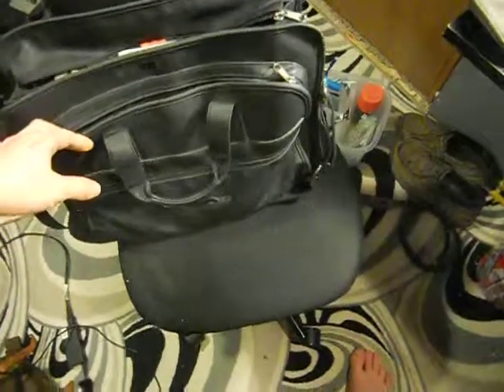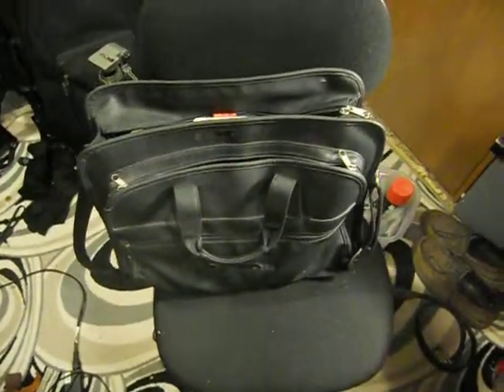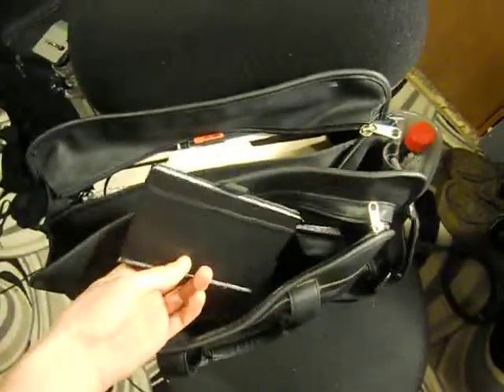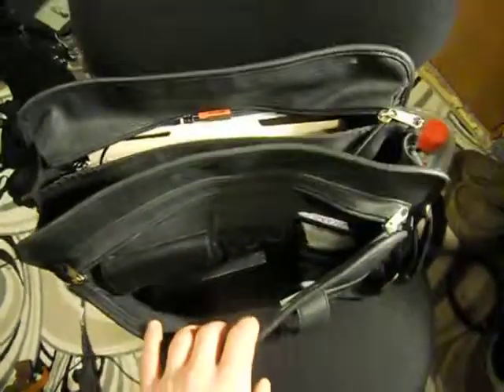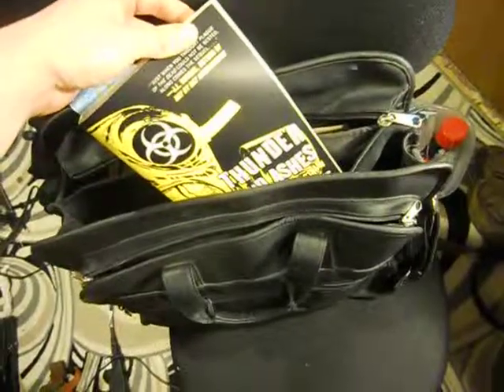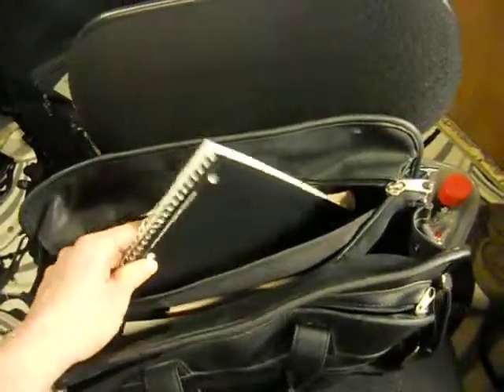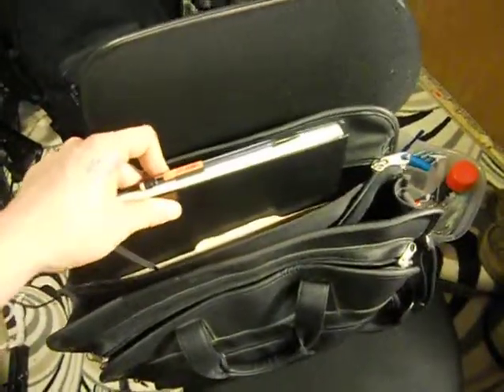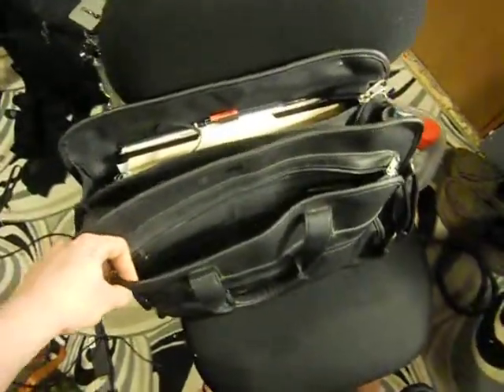My Art Bag.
A Little Looksy into my little world.